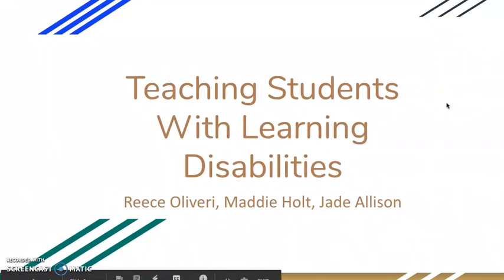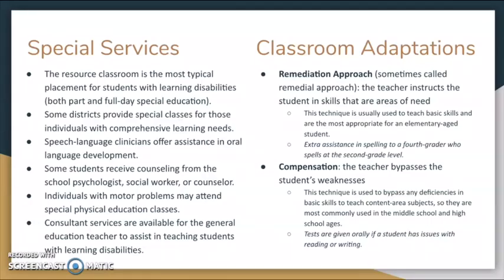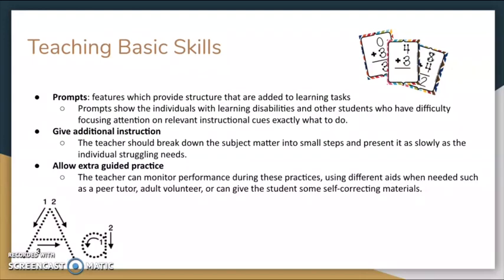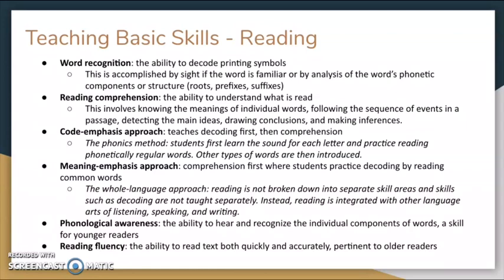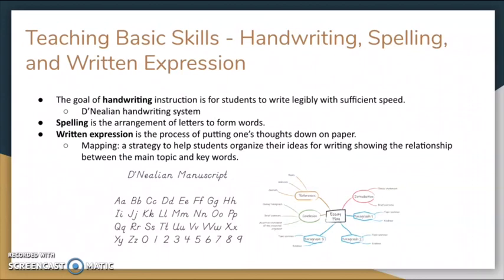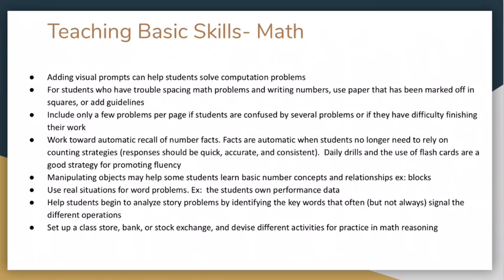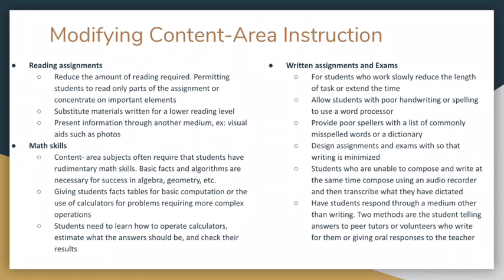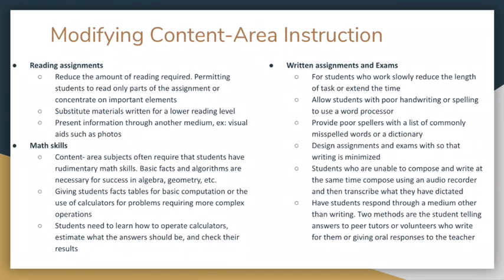EDUC 213 Chapter 9 Teaching Students with Learning Disabilities